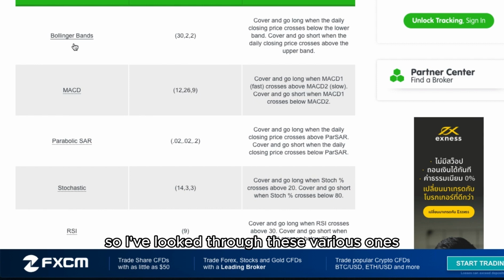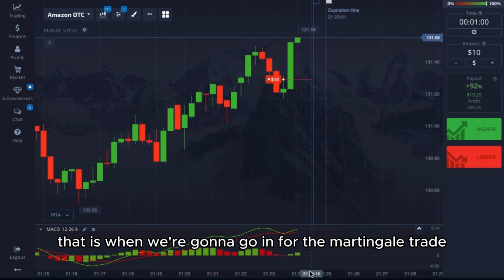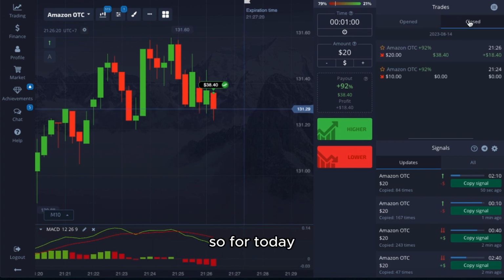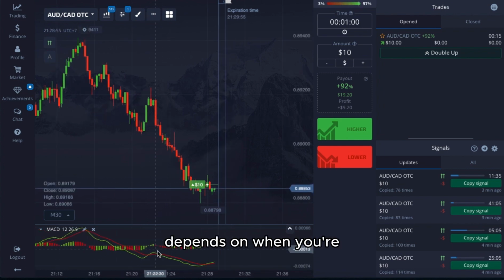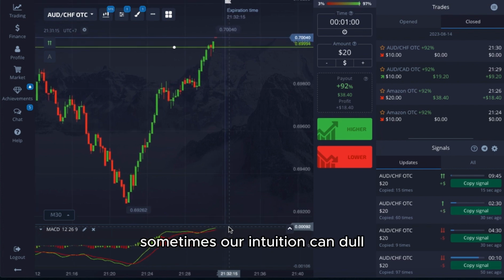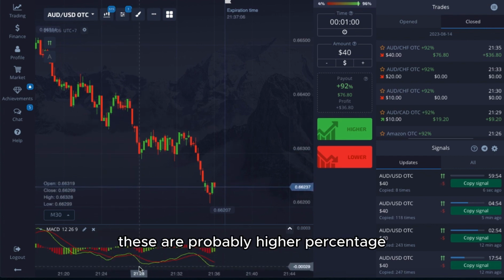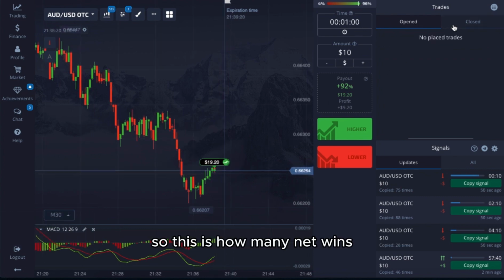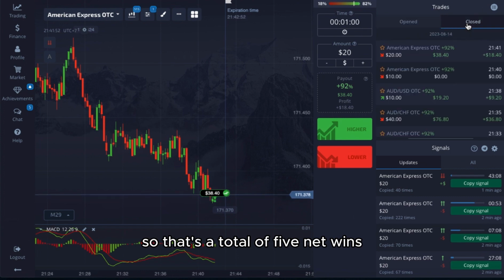How To Trade Binary Options - MACD with Martingale Strategy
In today's video, we look at how to trade and win using just ONE indicator - the MACD. If you liked my series of videos on the Ichimoku Cloud method, you'll also like this! Join me as we explore the ins and outs of the MACD indicator and uncover how to maximize your profits.

00:00 - Introduction
00:39 - Trading rules for using MACD
00:51 - Review of the Most Ideal Timeframe for this MACD Strategy
01:34 - First Trade
02:21 - Preparing for Second Trade
02:55 - My Rule for Deciding The Perfect Trade Expiry Time
03:29 - Trading Reversals Using MACD
05:55 - The Importance of Sticking To Trading Rules for Consistent Profit
07:15 - Using MACD for Entry Signals - Are Reversals or Trend Continuations Better?
09:16 - Last Trade: Trading Trend Continuation With MACD
10:15 - Summary and Q&A
10:55 - CLOSE